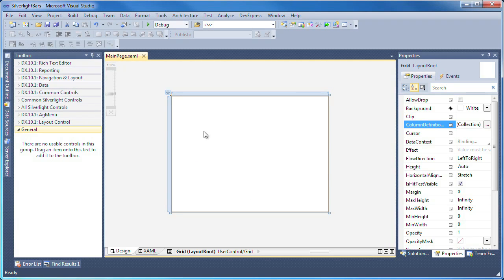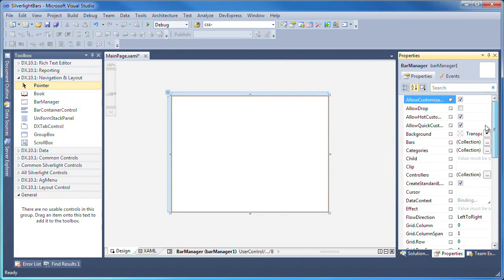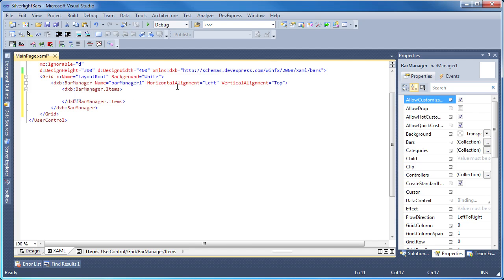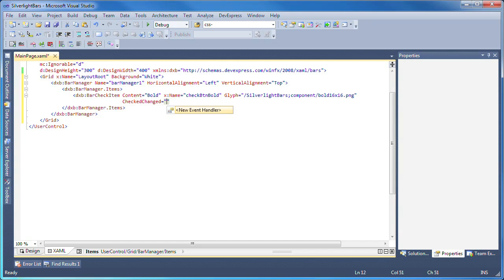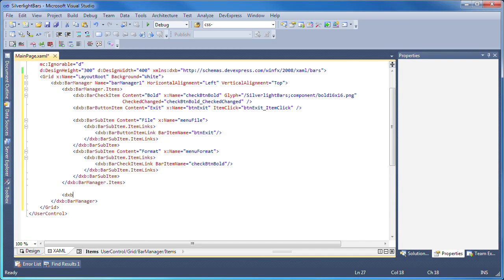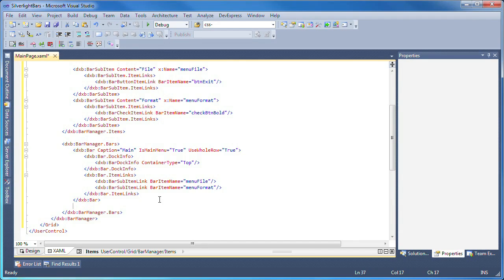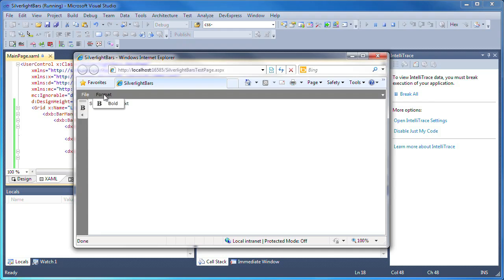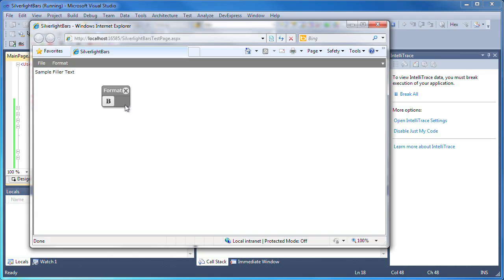Silverlight Toolbar and Menu Control - Getting Started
This video covers our 2010 release.  Learn how to get started using the AgBars control and create a simple Silverlight application that contains a menu bar and a toolbar.